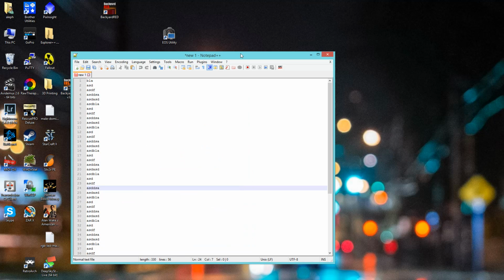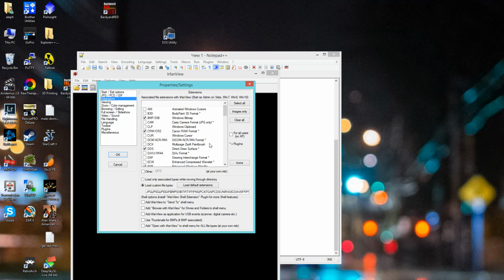Scroll wheel focus in Windows doesn't follow mouse cursos. Annoying.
Windows 8.1

It is also inconsistent between applications, and different than what web browsers or Linux UI  toolkits are doing (correctly).